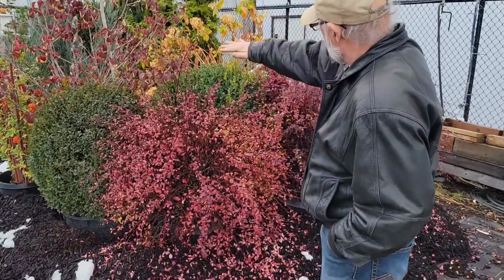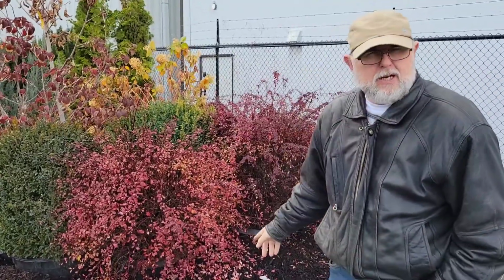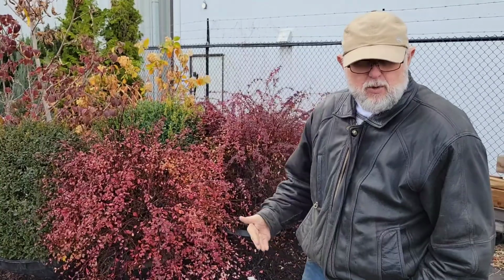How to protect your potted shrubs for winter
How to protect your potted shrubs for winter shows you the way most nurserymen protect plants for winter. When keeping potted plants over winter it is important to know these quick tips that can ensure your plants survival. Plants are cold hardy but cant stand cold on their roots. Ken Salvail explanes how he protects his potted shrubs for the cold of winter.

Don Burnett and Ken Salvail have hosted The Garden Show from Kelowna BC for many years and are happy to answer gardening questions year round on this entertaining phone in gardening program every Saturday morning. Follow the links below and join in on the fun each week.

Ken's plant care journey began after a summer of student landscaping in '79 quickly blossomed into a lifelong passion for horticulture. When not making videos, hosting seminars, webinars, radio shows, podcasts, or sharing secrets of the trade, Ken runs his own successful Landscape business - KHS Landscape - and employs over 20 talented individuals.